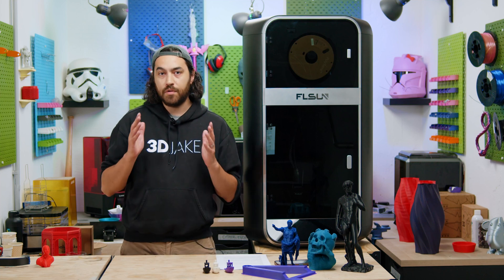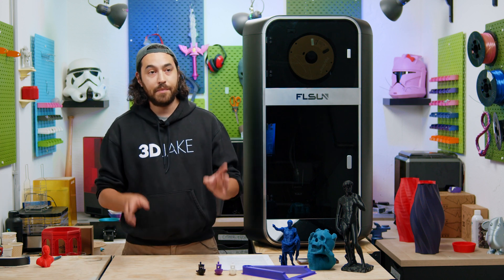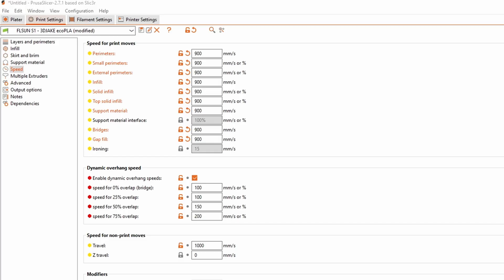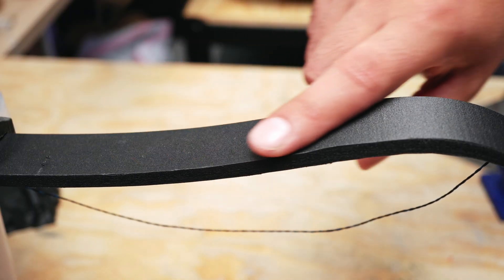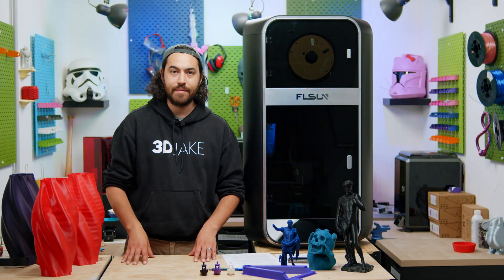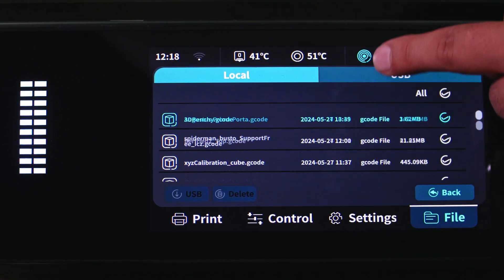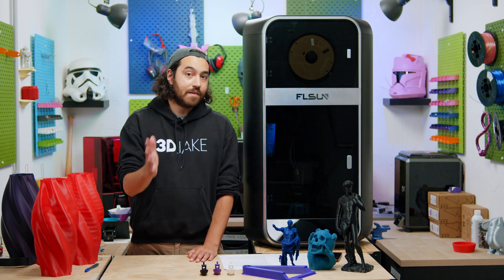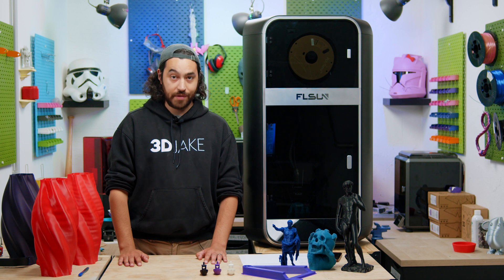We Tested the Fastest 3D Printer on the Market! (1200mm/s Speed Test)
In this video, we put the FLSUN S1 to the test, starting with a speed benchy printed in just 8 minutes. We explore how it performs with various kinds of PLA, both standard and high speed and its ability to handle different materials like ABS, ASA, and nylon.

Speed is its obvious characteristic but we’ll take a look at what else it can offer and compare it to its little brother the T1. Is this level of speed really worth it? And is this printer for you? Let’s find out!

00:00 Intro
00:58 Delayed :(
01:43 Really that fast? Print results!
03:30 How well can it print regular PLA?
05:24 ecoPLA print results
06:16 Other filaments?
07:46 Other features?
12:54 Silent motors? Silent fans? No absolutely not.
14:28 Do you really need the speed?